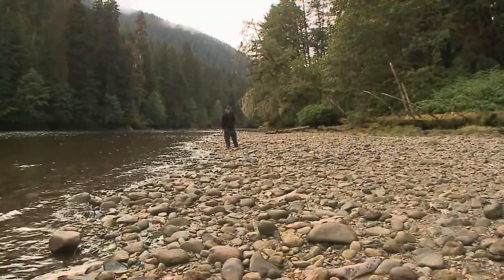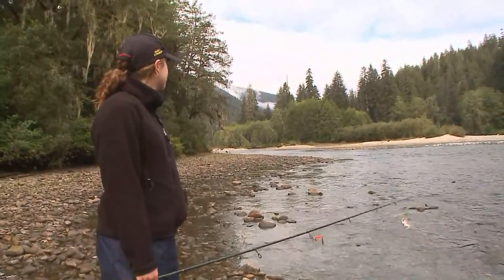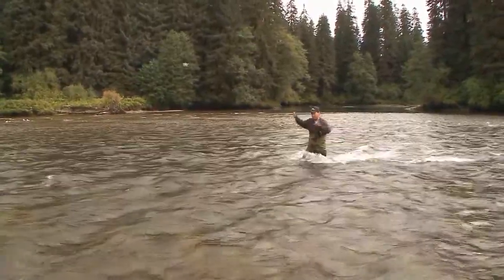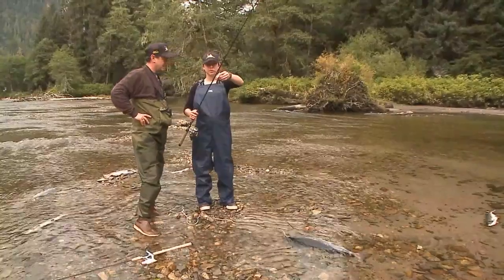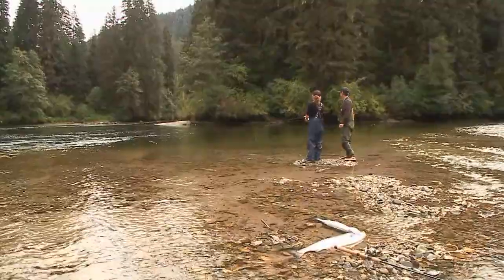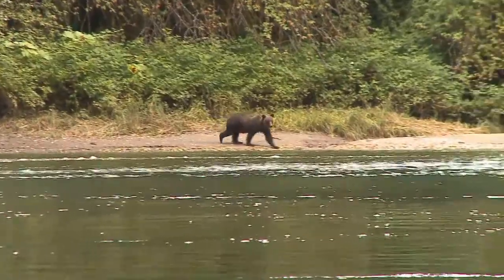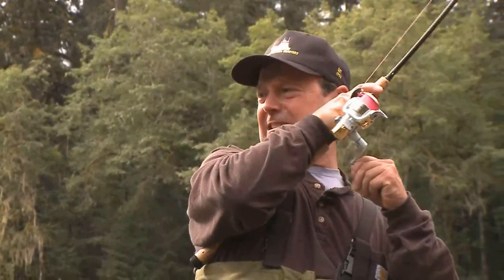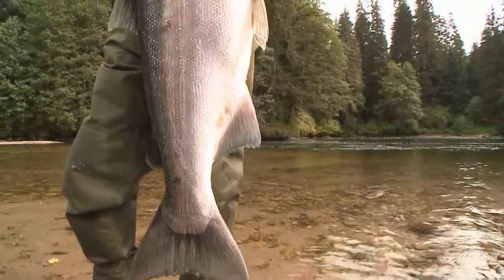Wild Country Adventure | Exploration Salmon